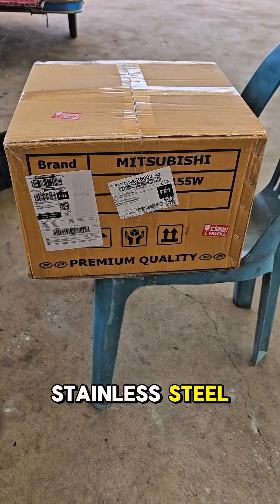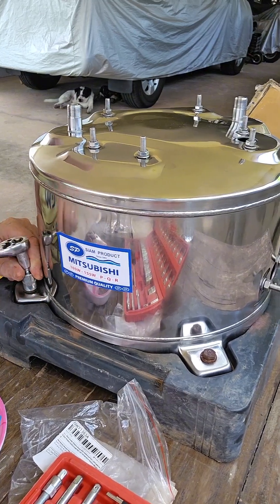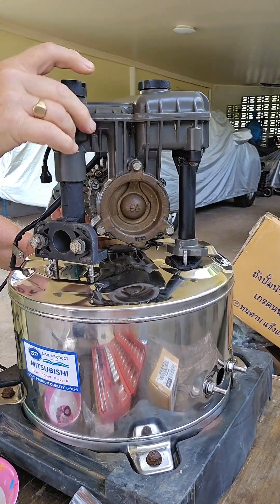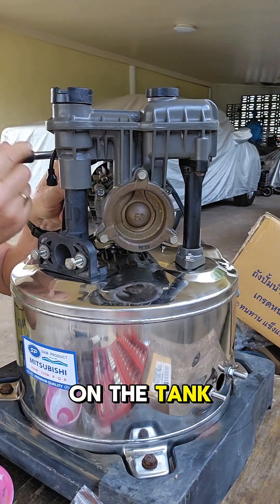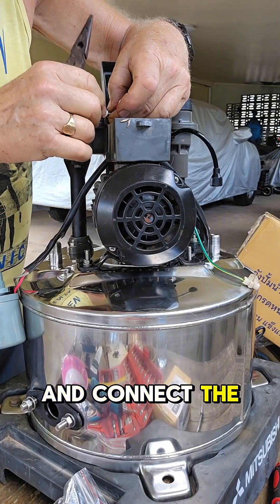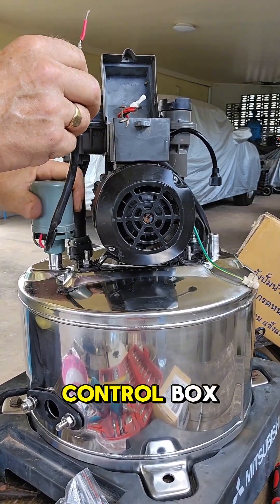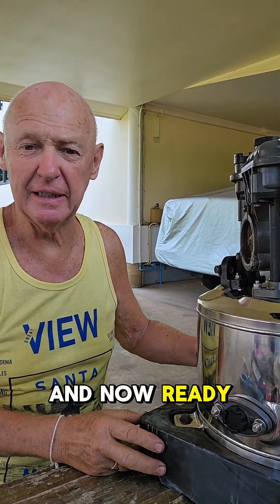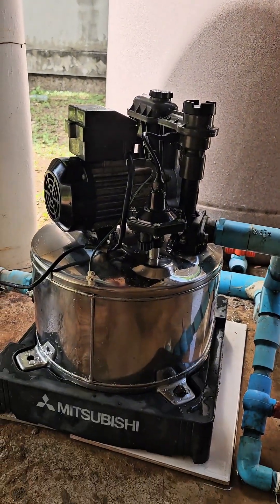Rebuilding a Mitsubishi W155 Water Pump with a new SS Pressure Tank!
After 19 years, the Mitsubishi WP155Q2 constant pressure water pump, we use for pumping stored rainwater to a kitchen tap, developed a leak from the very corroded original steel pressure cylinder.
A new Stainless Steel Pressure tank was sourced from a Store on Lazada, and with delivery in only 2 days, we were quickly able to rebuild the pump, using all the original and perfectly working mechanical and electrical components.
The New SS tank is a perfect replica of the plain steel original, and will last longer than me..!
Much cheaper than replacing the entire pump, and guaranteed for a long service life going forward!